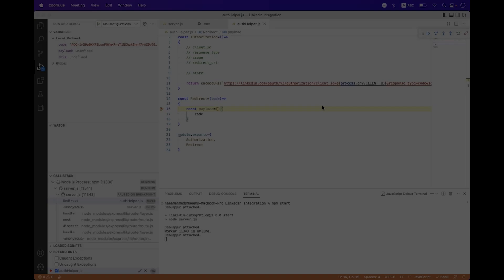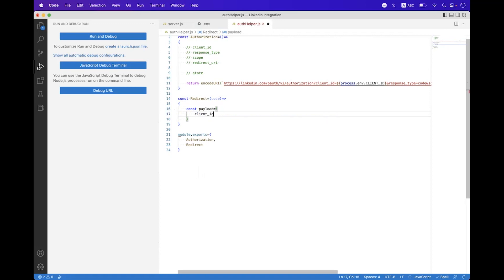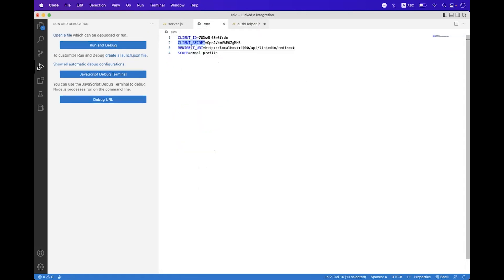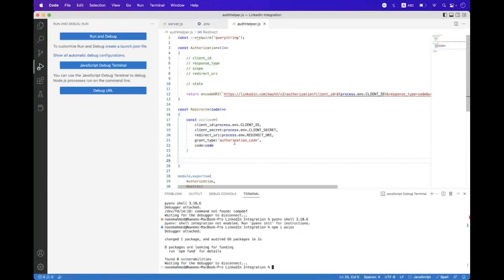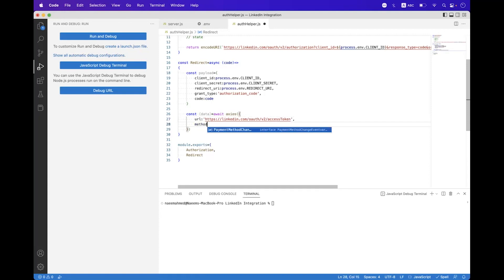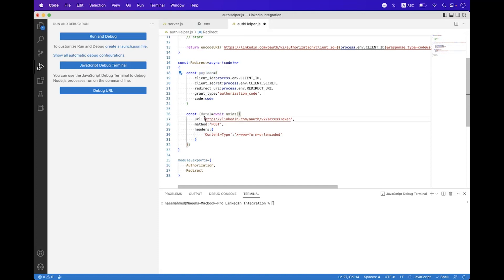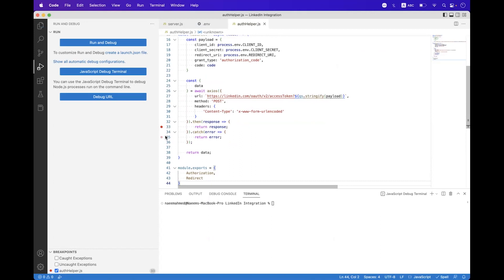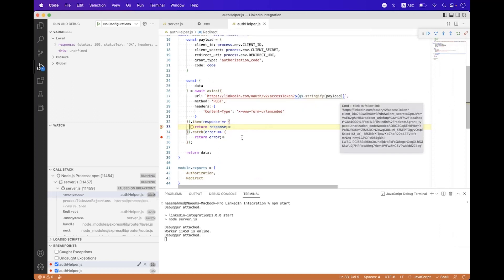LinkedIn OAuth App Integration P2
In this session, you will learn how to exchange LinkedIn OAuth2.0 authorization code (how to get the authorization code & get access and refresh token.